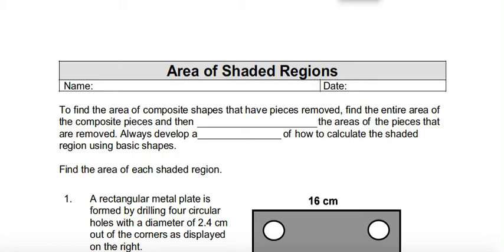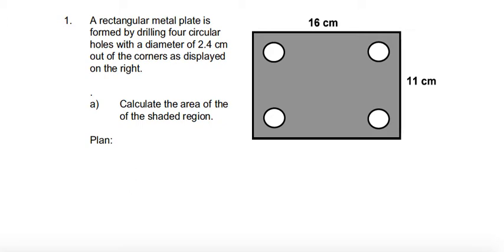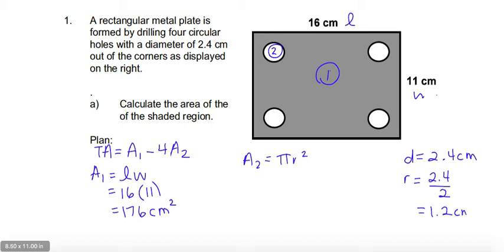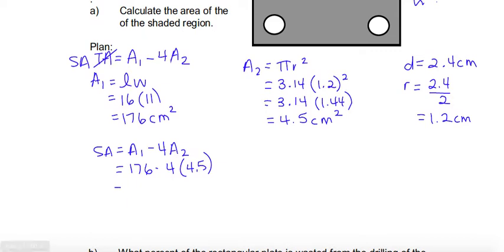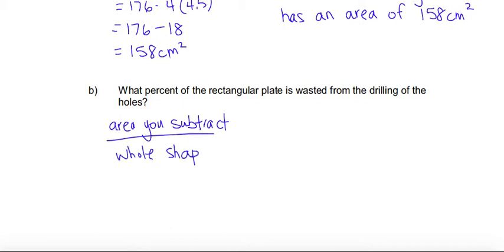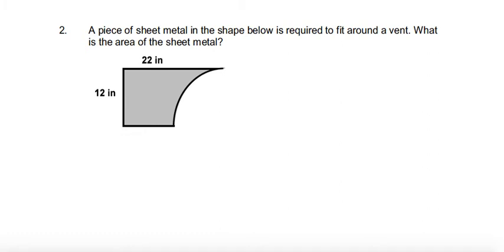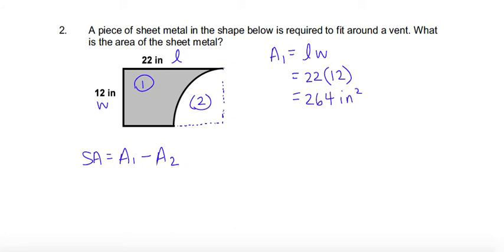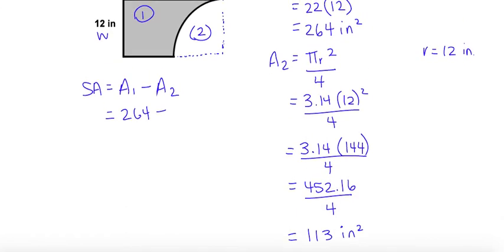4B Area of Shaded Regions